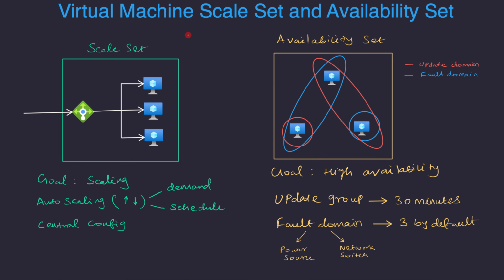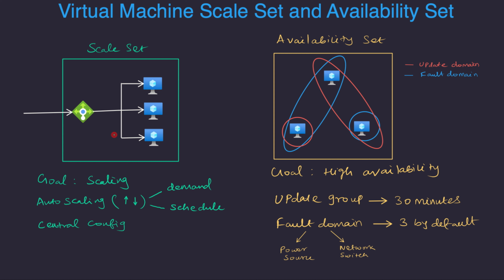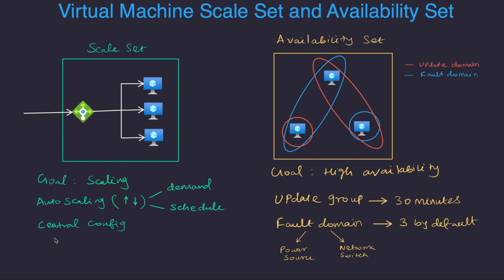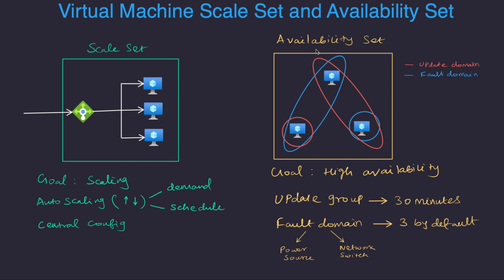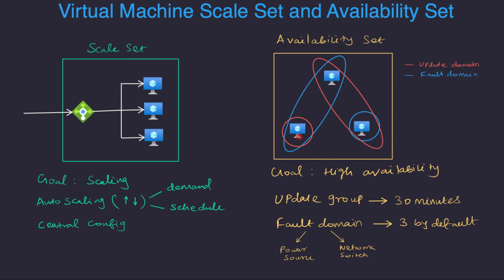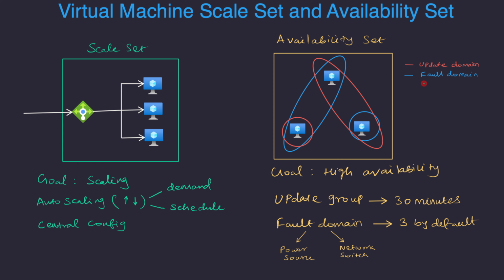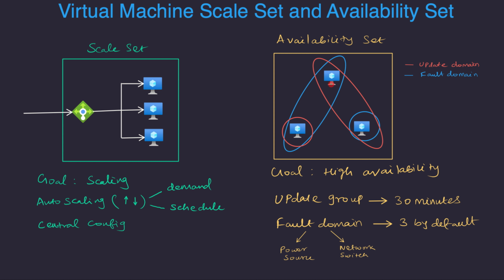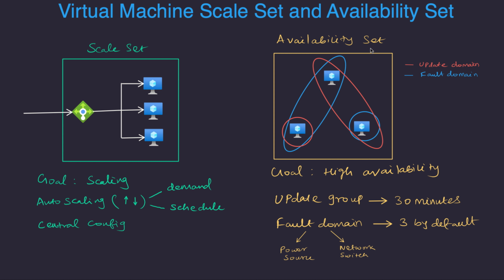Azure Virtual Machine Scale Set (VMSS) and Availability Set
Azure Virtual Machine Scale Set (VMSS) and Availability Set are two different ways to group VMs in Azure but their goal is very different. We are covering what they are and how they work in this short video.